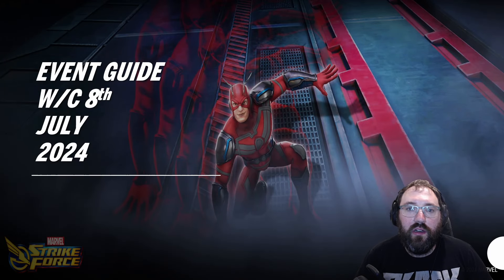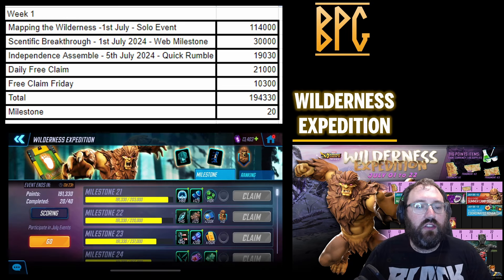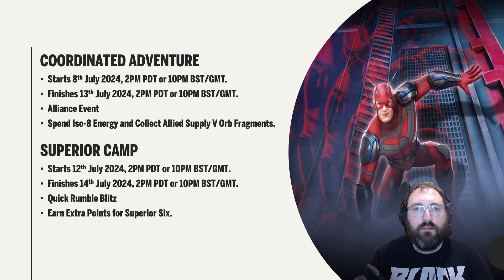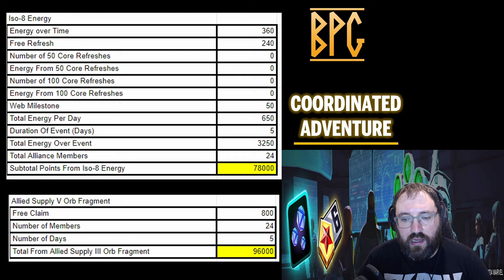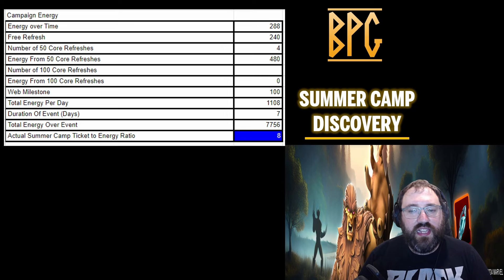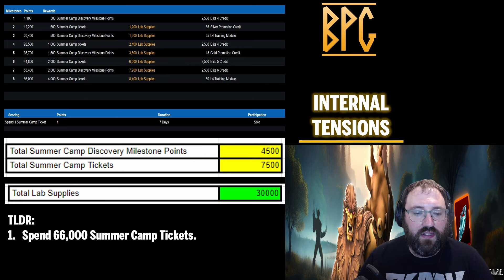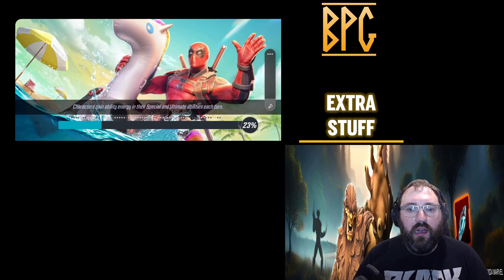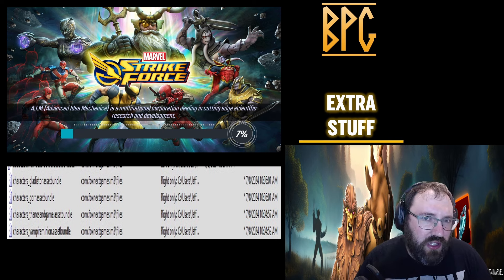MSF ON FIRE! COMPENSATION EASY EVENTS Summer Camp Discovery Event Math MARVEL STRIKE FORCE.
In this video we discuss my Event Math for the Summer Camp Discovery event and the other events going on this week.

Massive thanks to @Boilon for his Datamines.